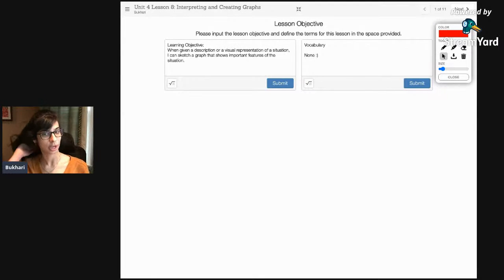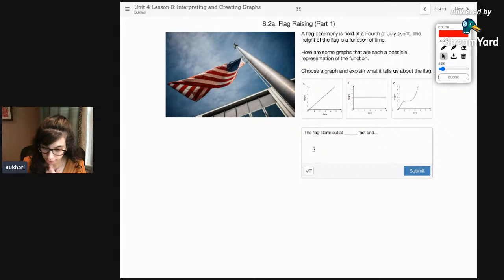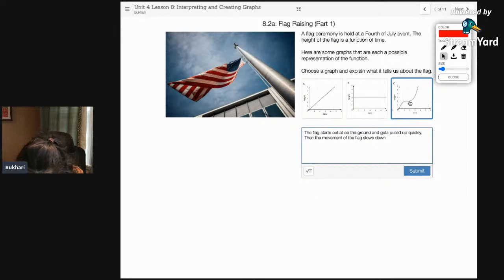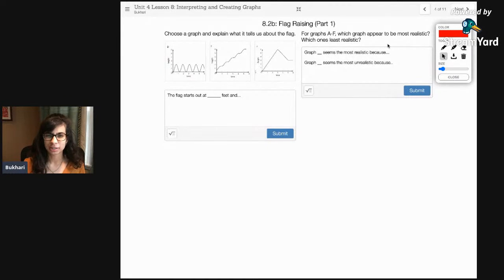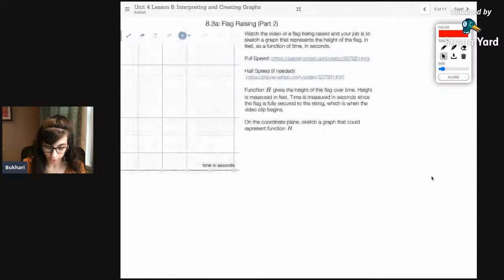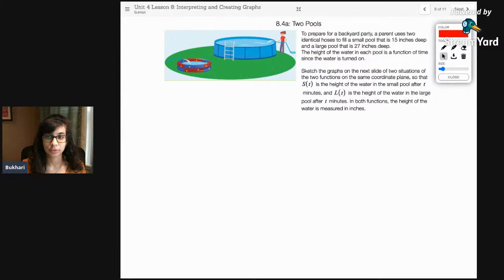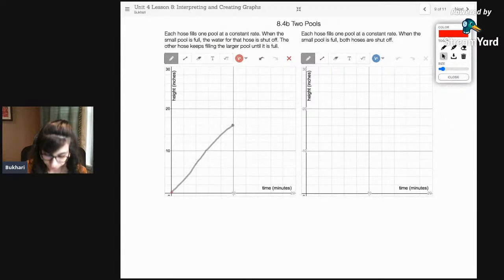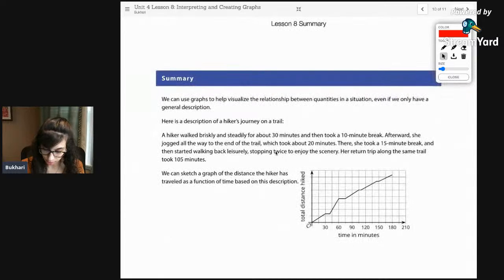Unit 4 Lesson 8